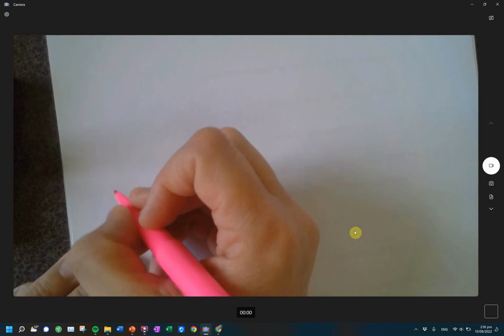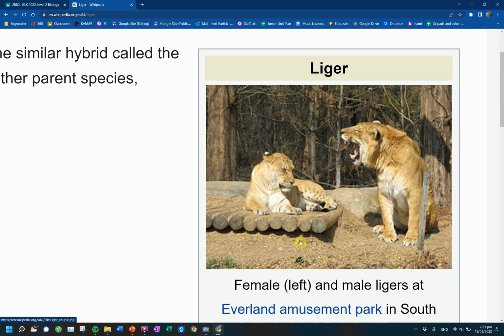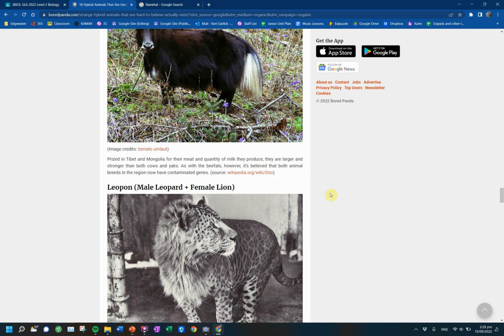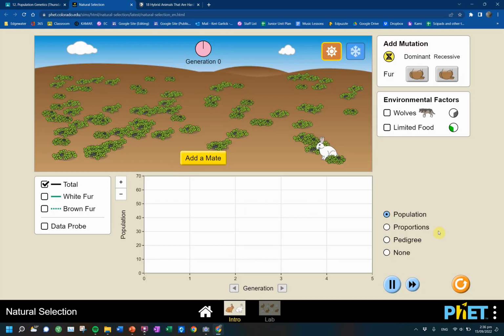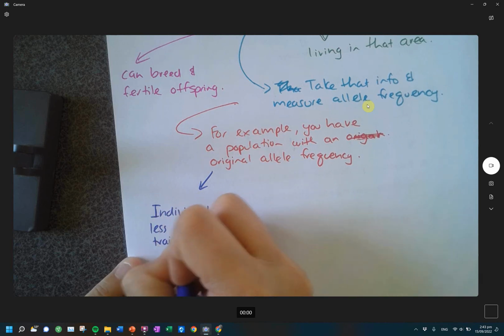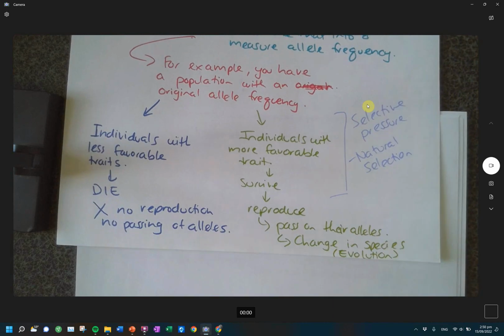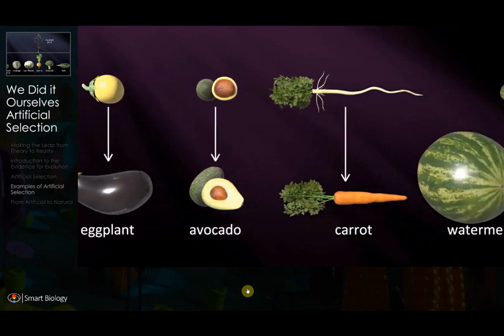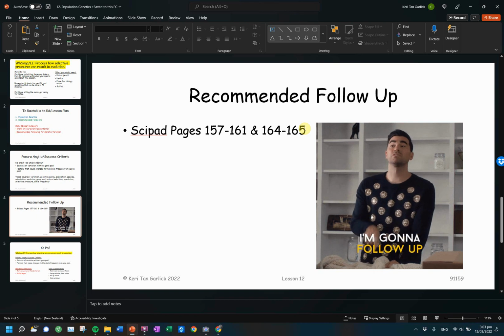12. Population Genetics